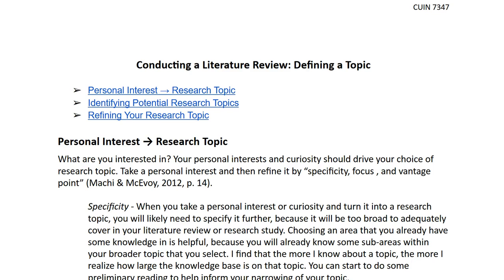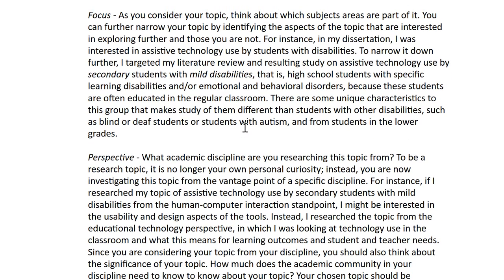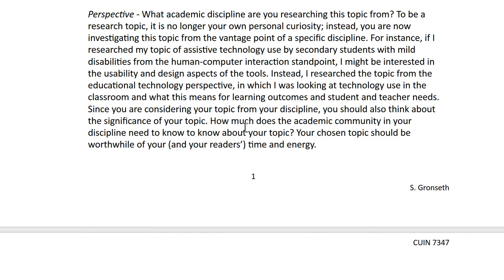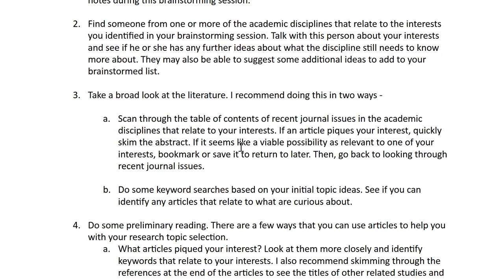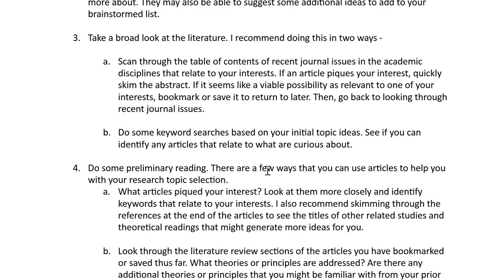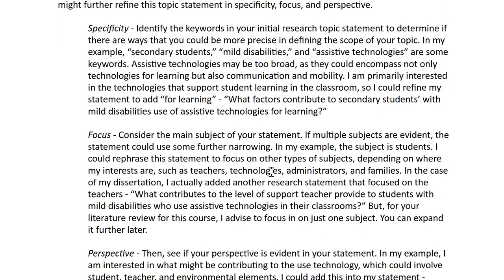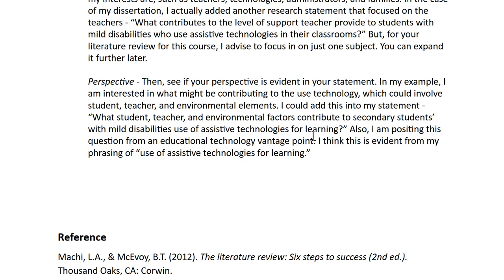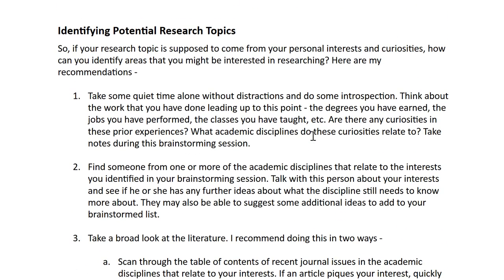Conducting a Literature Review: Defining a Topic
Defining a topic is the first step to conducting a literature review. Research topics often come from personal curiosities and interests. This video explains how to identify interests and then refine them into viable research topic statements. Accompanying CUIN 7347 handout can be accessed

Susie Gronseth, Ph.D.
Clinical Assistant Professor of Learning, Design & Technology
Department of Curriculum and Instruction
University of Houston - College of Education